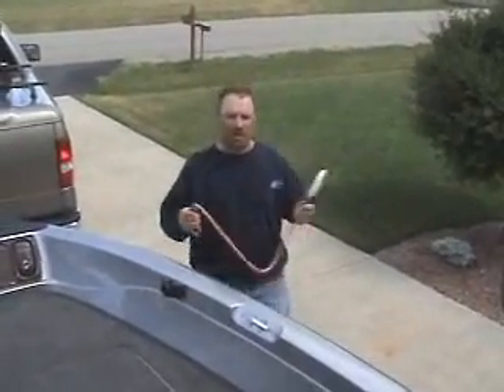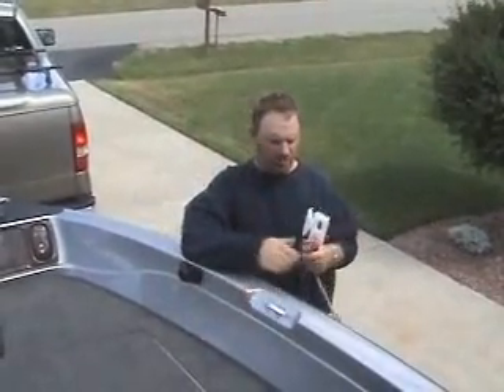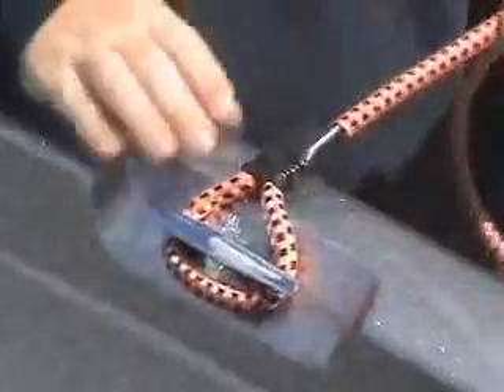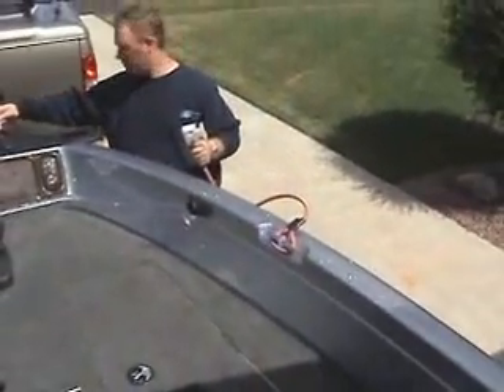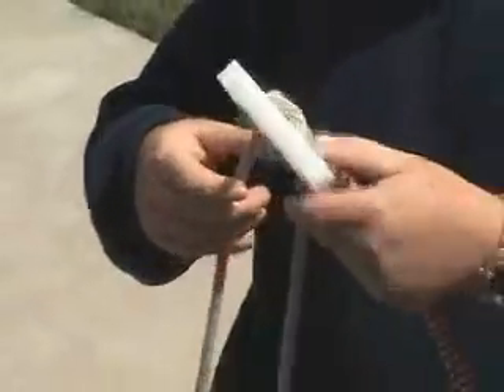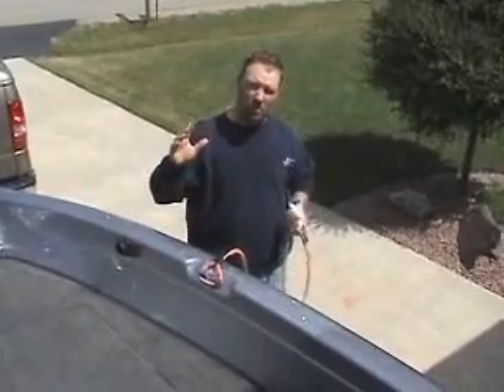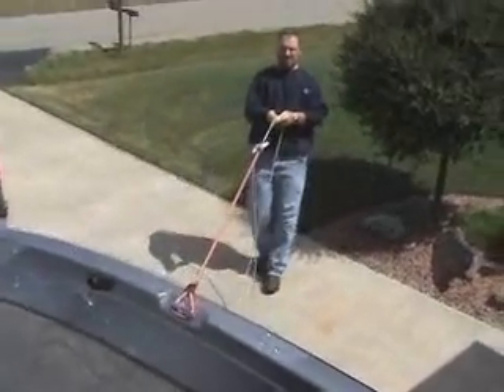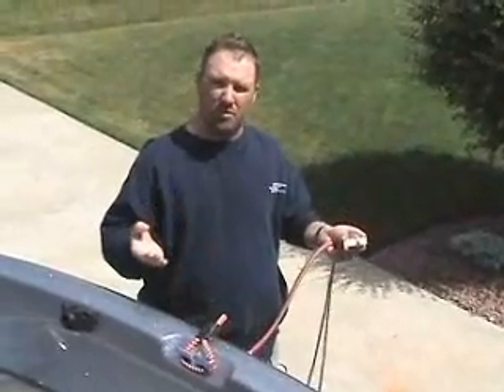Drop-n-Stay Shock Reducing Anchor Attachment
The Drop-n-Stay is an anchor attachment that reduces pressure exerted on your anchor line by up to 65%